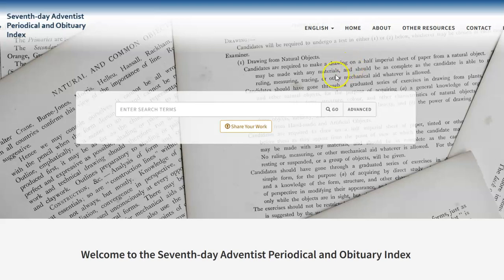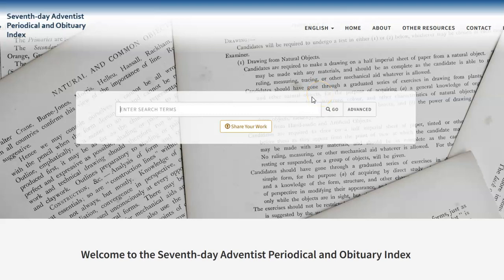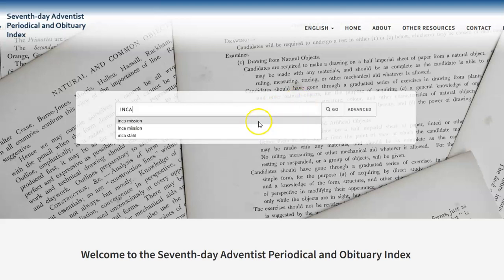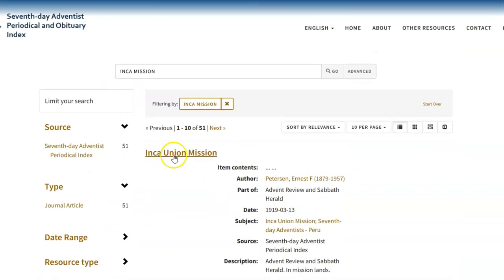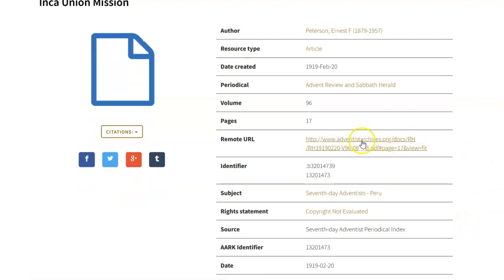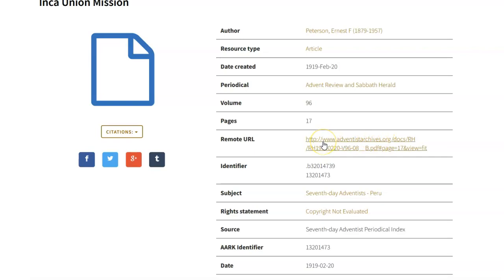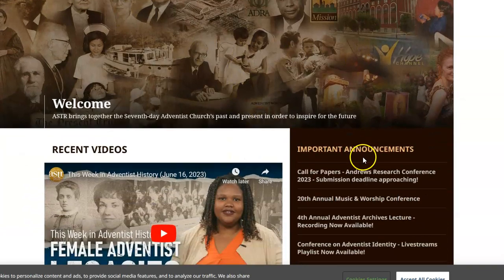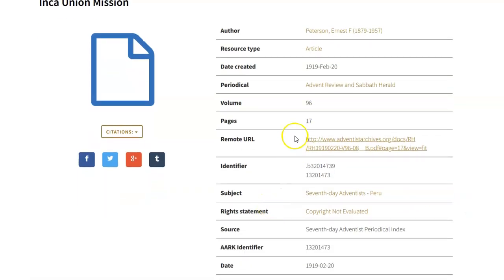Searching SDAPI to find articles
This tutorial demonstrates a citation search on the Seventh-day Adventist Periodical and Obituary Index. Citation results in this database may or may not include full-text. The majority of periodical articles described here were written in the 1970s to the present, but some earlier articles are listed as well. This is a good place to search and find a citation to track down and read on the Adventist Digital Library website.